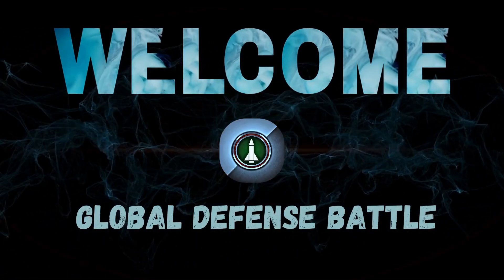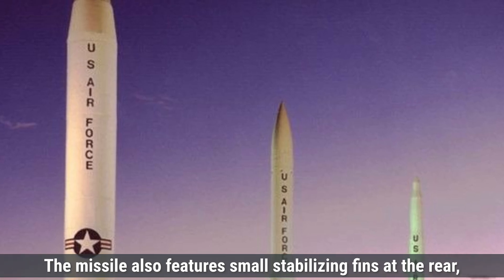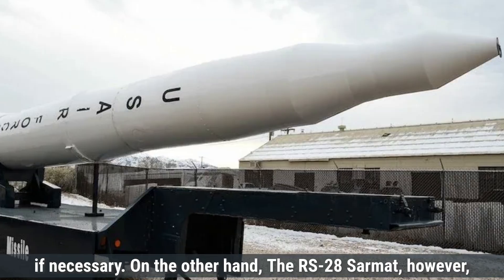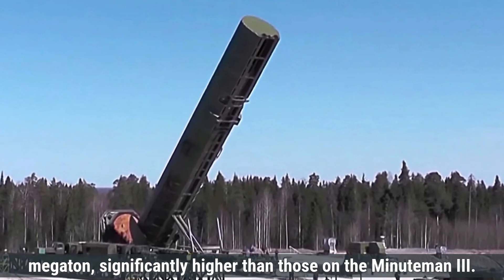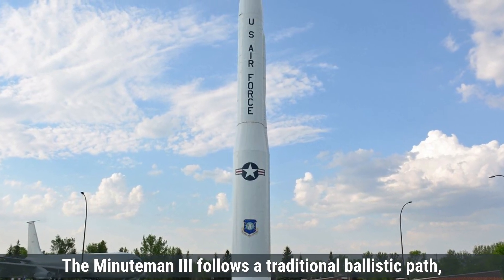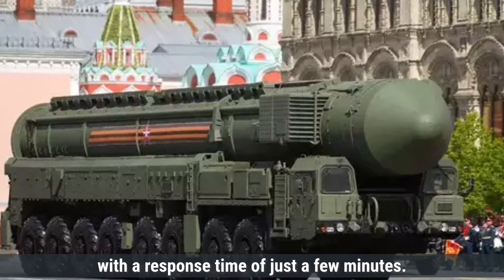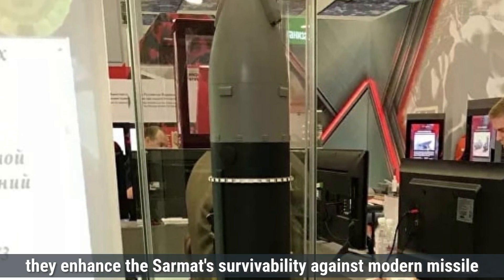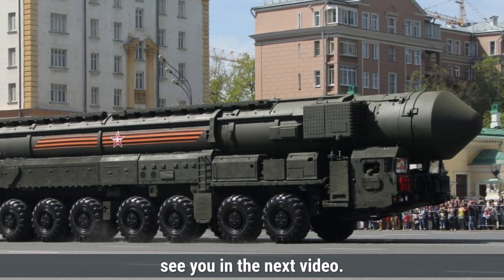Comparative Analysis: USA's Minuteman III vs Russia's RS-28 Sarmat Strategic Nuclear Missiles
A detailed comparison of the Minuteman 3 and RS-28 Sarmat ICBMs! Explore their designs, capabilities, and strategic roles. Which one has the edge?

Thanks